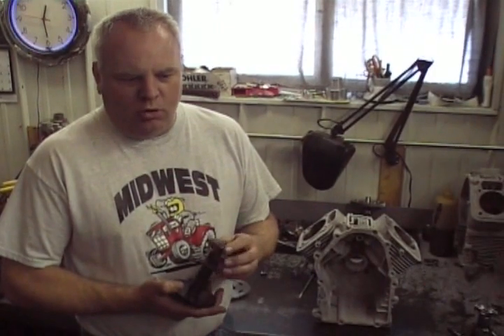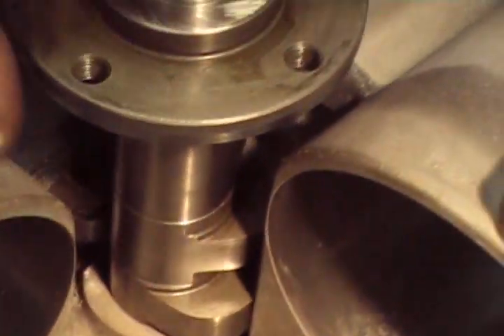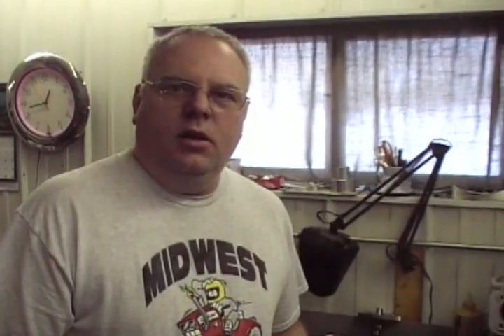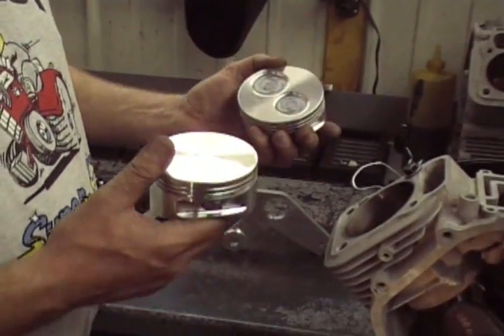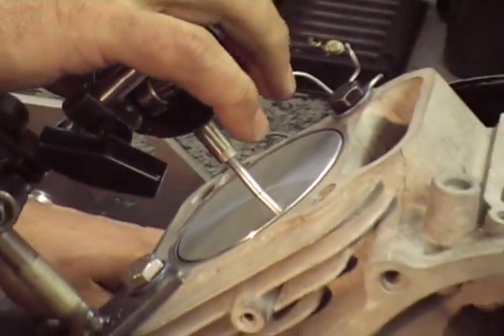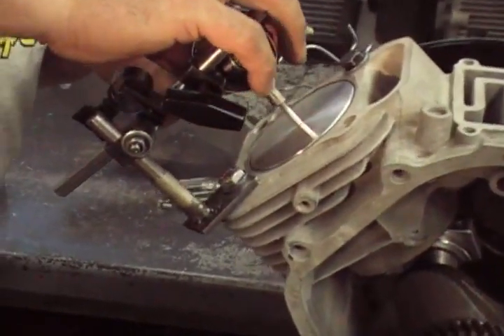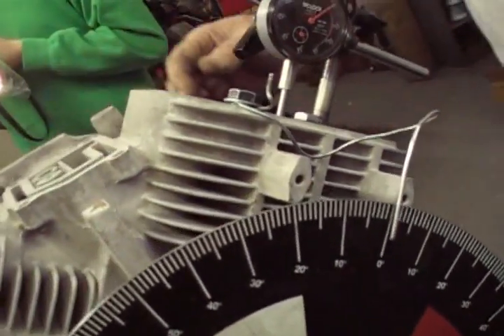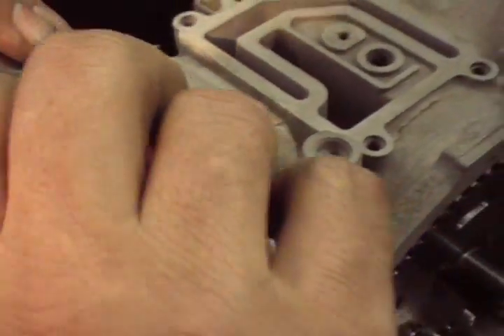Midwest Super Cub's Learn How Now: Degree a Cam in a V-Twin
An instructional video on how to degree a MWSC cam in a v-twin engine.